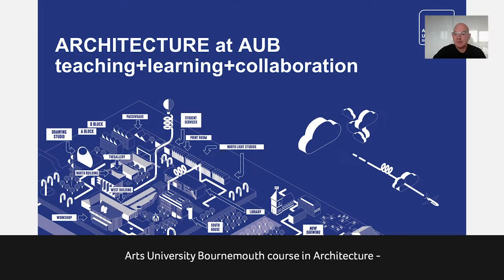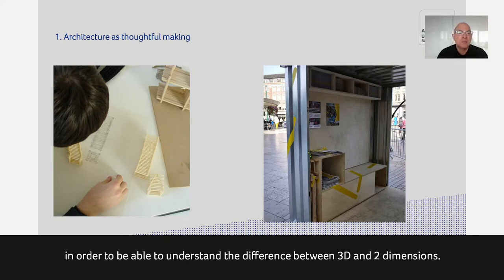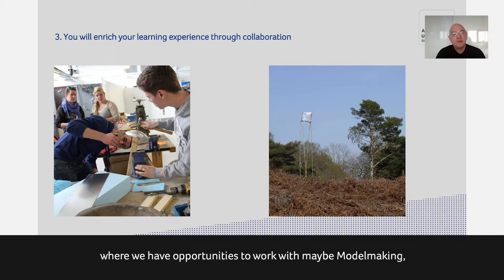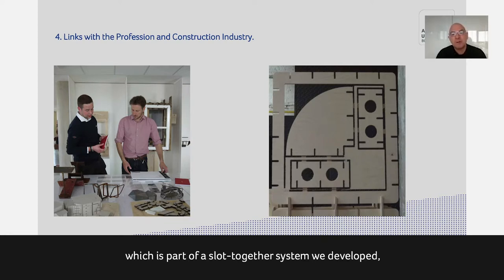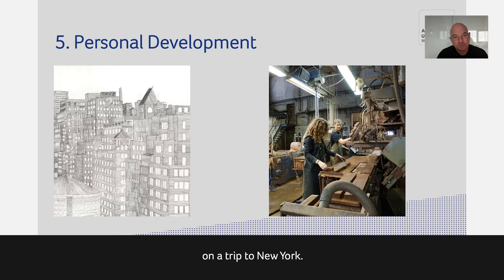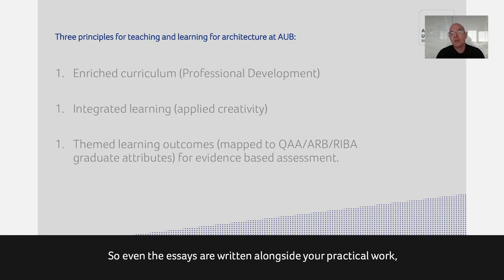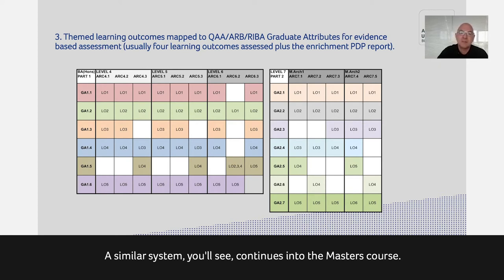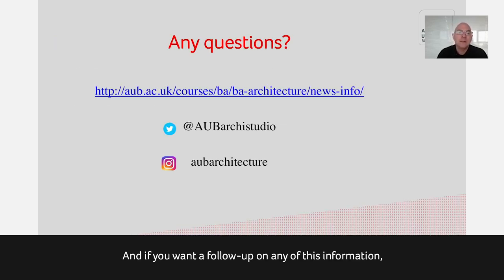Course Webinar - BA Architecture (ARB/RIBA PART 1)